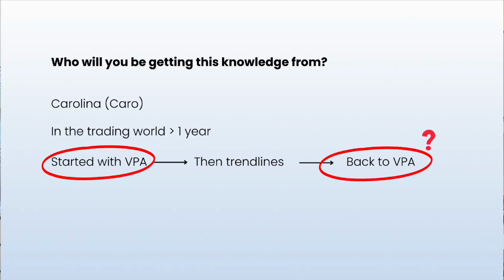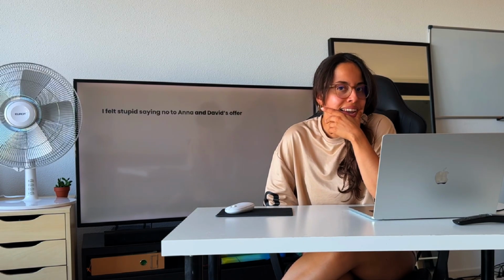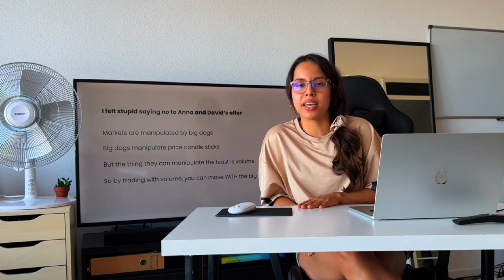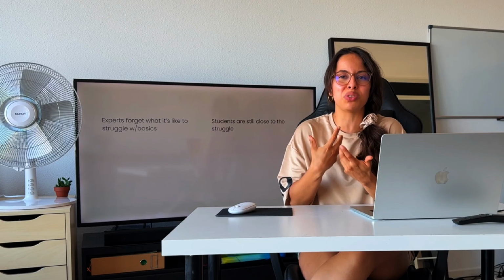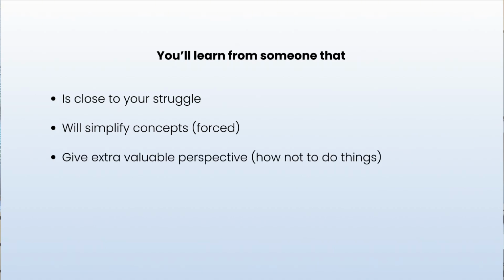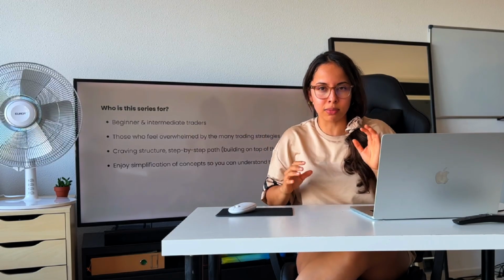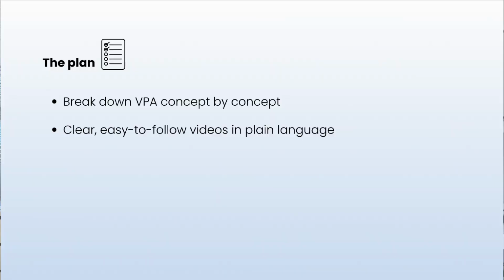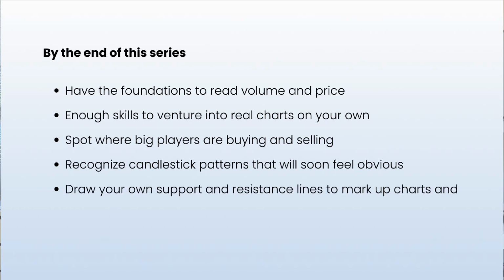What You’ll Learn in This FREE VPA Series | Course Breakdown (Chapter 1)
If you’re confused about how to trade and tired of strategy hopping, this video gives you a clear, structured start using volume price analysis, also known as VPA.

You’ll learn how to trade step by step, the logic behind trading with volume, and why most retail traders lose to institutions. This isn’t theory or cherry-picked charts. You can expect real time trading examples along the way, and the beginner trading strategy that changed everything for me.

I’m not an expert, I’m a student documenting everything I’ve learned from the Anna Coulling VPA method.

I’ll show you the difference between trendlines vs VPA, what most people miss about trading psychology, and how I went from blaming the strategy to understanding how insiders trade and why retail traders vs smart money is not a fair game, unless you can read volume.

No products. No premium Discord. Just simple trading lessons designed for stock market for beginners and those who want actual trading education without the fluff. This VPA course is completely free and built to help you learn trading free, apply it, and stop getting manipulated.

If you're ready to cut through the noise, learn to trade VPA, and start building real skills, this is where it starts 😊

Let’s make your first trading win come from knowledge, not luck. 💪

👉  Pick your lesson:
00:00 - 0:28 Why beginner traders stay stuck
0:28 - 1:12 My promise to you (and what makes this series different)
1:12 - 2:05 Who I am and how I started learning to trade
2:05 - 3:00 Why I left VPA… and why I came back
3:00 - 4:10 How I misunderstood volume price analysis
4:10 - 5:10 What volume reveals that price alone hides
5:10 - 6:00 The truth about market manipulation (and how insiders trade)
6:00 - 7:00 Why volume can’t be faked (but price can)
7:00 - 8:30 What I wish I asked the experts sooner
8:30 - 9:30 Why learn from someone who’s still learning?
9:30 - 10:35 The value of student-level explanations
10:35 - 11:30 Who this VPA trading series is for
11:30 - 12:40 What makes this a structured beginner trading strategy
12:40 - 13:50 Learn to trade VPA in your own language
13:50 - 14:40 Why trading requires awareness, not just tactics
14:40 - 15:40 The plan: real charts, real struggles, simple lessons
15:40 - 16:30 How VPA teaches you to read smart money moves
16:30 - 17:00 Don’t believe me—test it, apply it, find your own truth